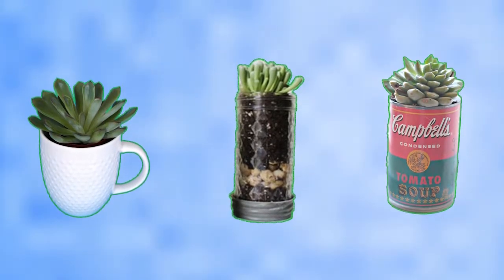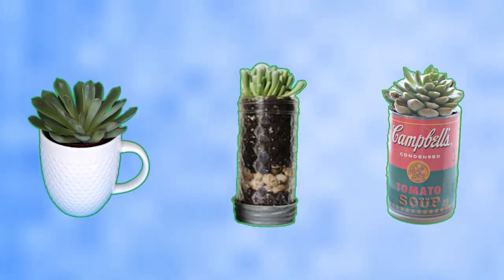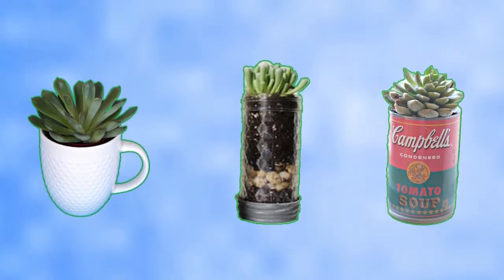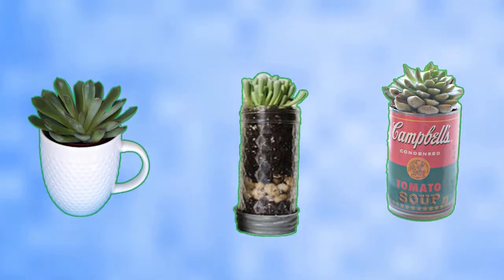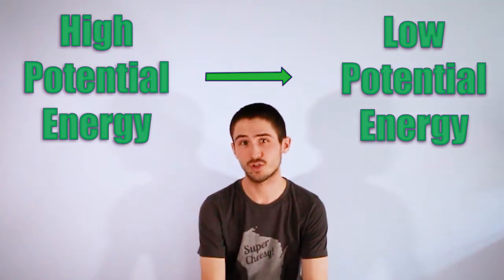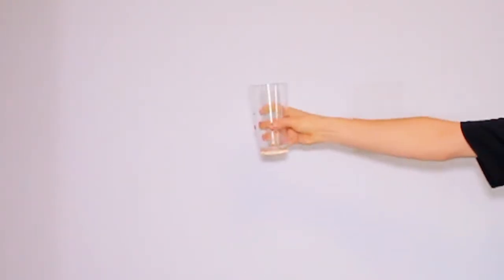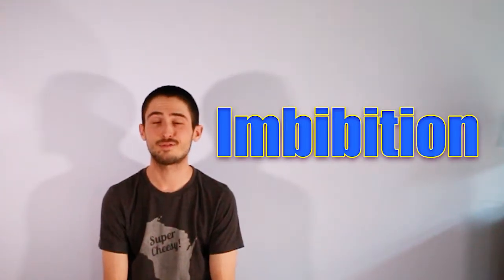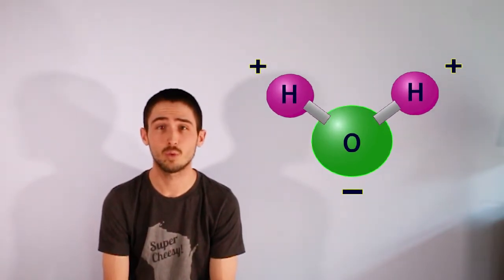The Importance of Drainage for Potted Plants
This video was made as my final capstone project for my undergraduate studies at UW-Madison.

The background songs in this video are
"You Don't Have to Walk a Begonia"- By Garson
"Swingin' Spathiphyllums" - By Mort Garson
"Plantasia"- By Mort Garson